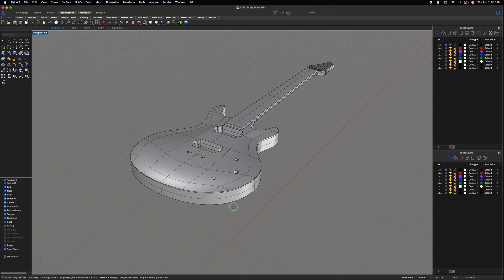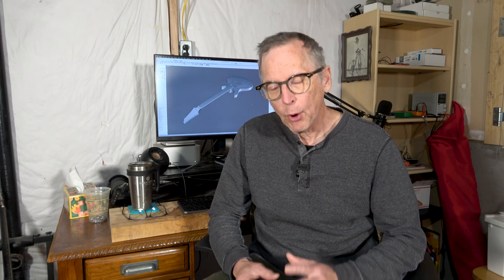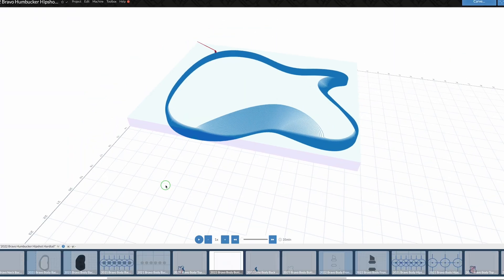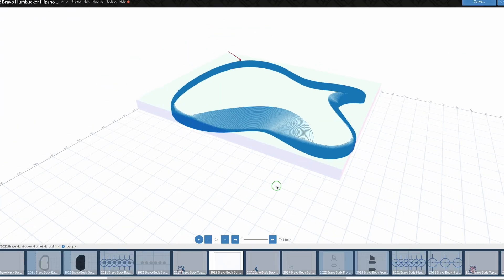Building a 3D Model Of A Guitar Fretboard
In this video, I am going to make a 3D model of a guitar fretboard with Rhino 3D CAD software which will be used to CNC carve the actual one for my current guitar building project.

Featured song
Psychedelic Blues Guitar Instrumental
By nickpanek620
Courtesy of pixabay